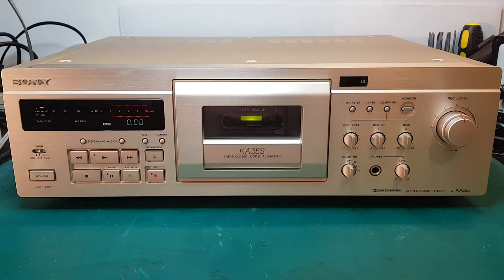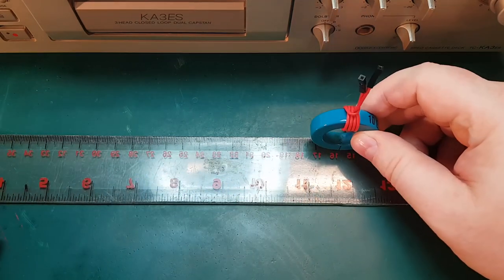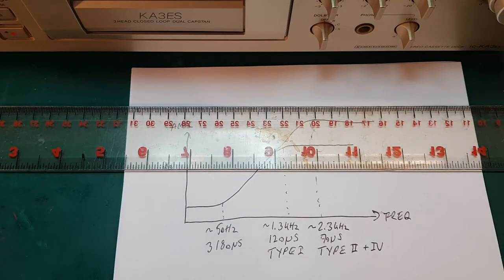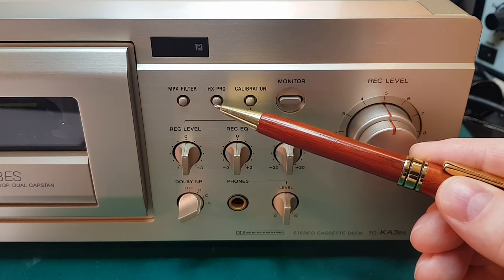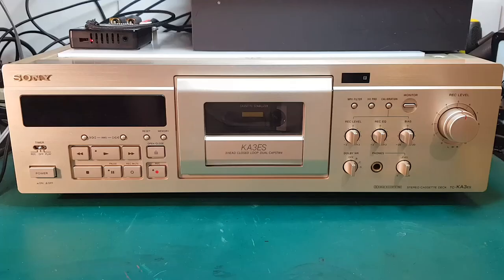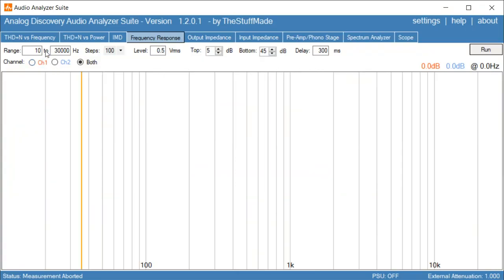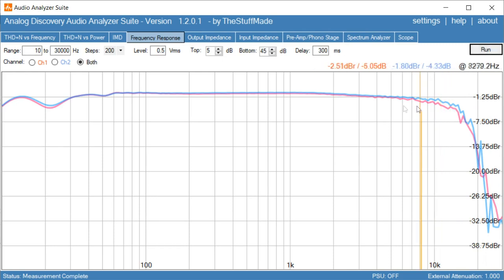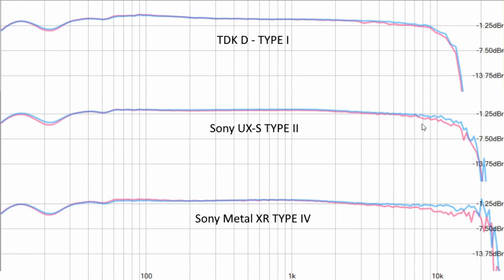Sony Compact Cassette Deck (TC-KA3ES) Calibration and Frequency Response Test.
0:00 Introduction
0:30 Tapes to be used during testing (Normal, Chrome and Metal)
2:06 How a tape head works (recording)
4:06 What is Equalization? (pre-emphasis and de-emphasis) 120us vs 70us
6:58 What is Bias?
7:55 How does playback work?
8:40 What is MPX Filter used for?
9:41 What does HX Pro do?
10:50 Monitor, Tape vs Source on 3 head decks.
11:18 Recording level master and tape
12:15 Recording equalization (Sony specific feature)
12:48 Bias fine adjustment
13:18 Dolby B, C and S
13:46 Calibration feature test with TDK D-90 Type I
14:49 Analysis of how the calibration feature works
16:51 Frequency Response of TDK D-90 Tape @ 0dB
19:17 Calibration and Frequency Response of Sony UX-S Chrome Type II Tape
20:55 Calibration and Frequency Response of Sony Metal XR Type IV Tape
22:45 Conclusion and comparison of results
24:31 Music Sample - Source
25:42 Music Sample - Recorded on TDK D-90 - Type I
26:48 Music Sample - Recorded on Sony US-S - Type II
28:05 Music Sample - Recorded on Sony Metal XR - Type IV